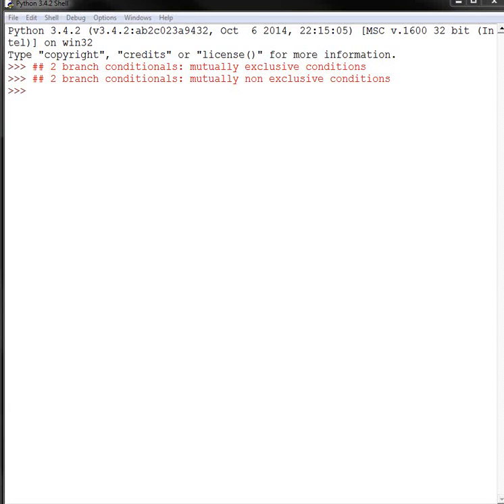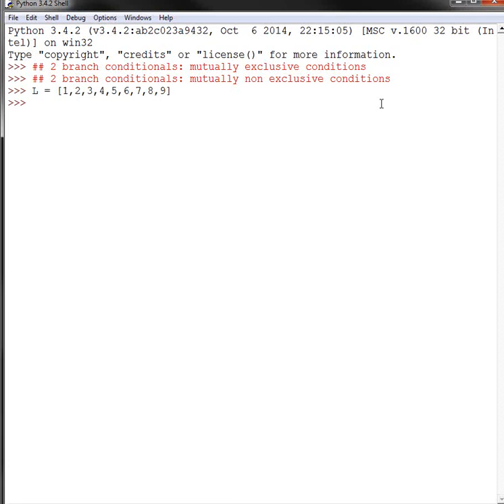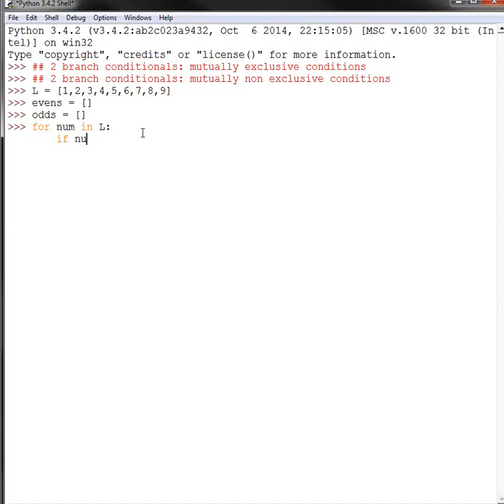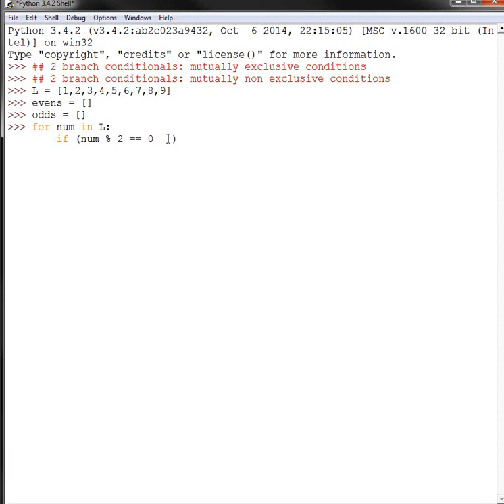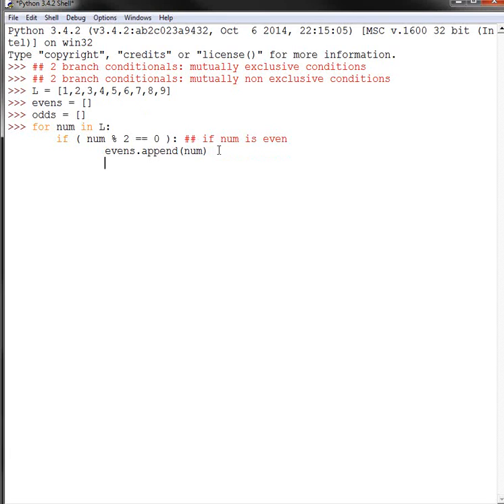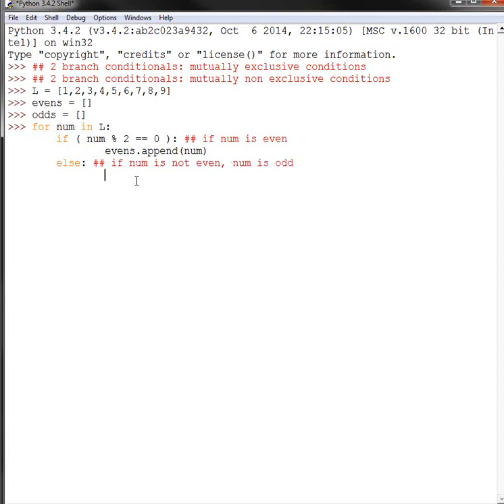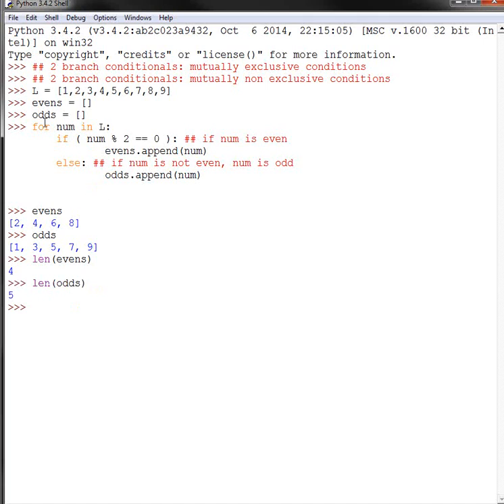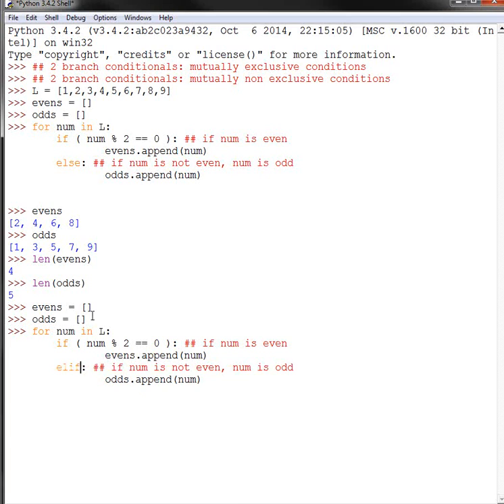2 branch conditionals mutually exclusive events